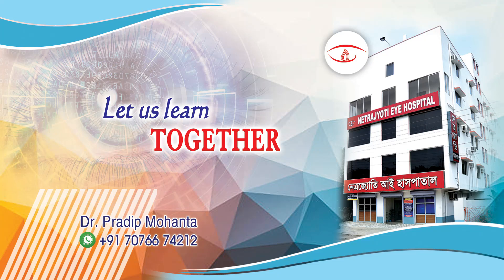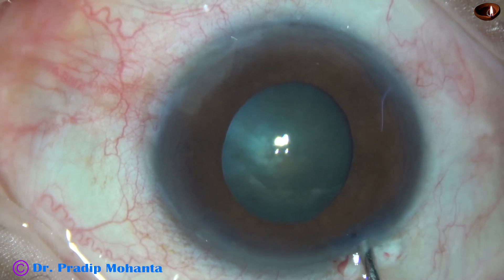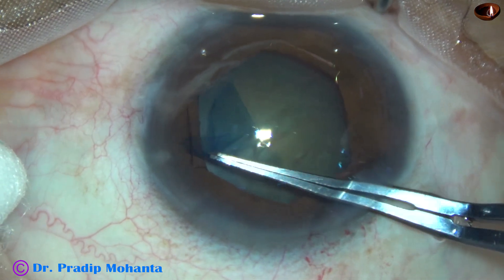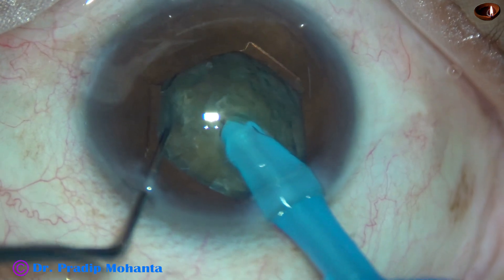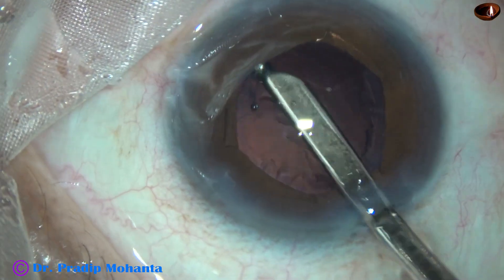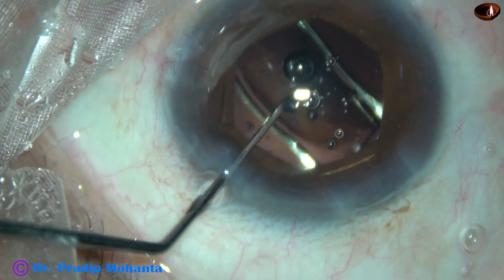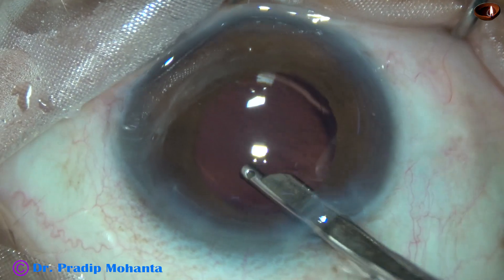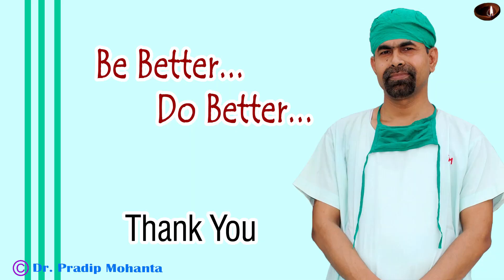Small-pupil-Phaco using B-HEX ring and B-HEX 23G forceps : Pradip Mohanta, India, 16th January, 2021